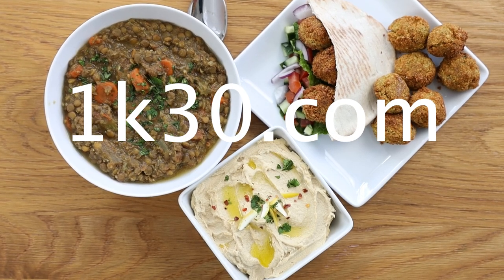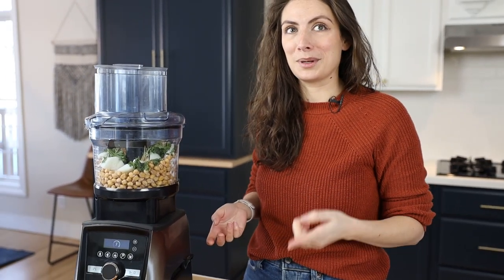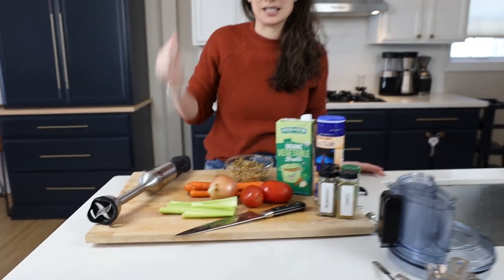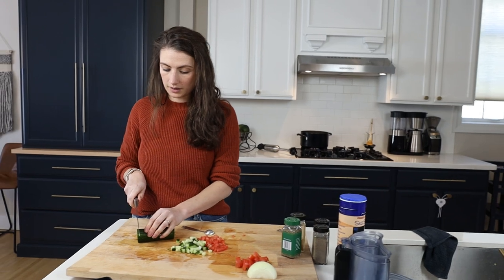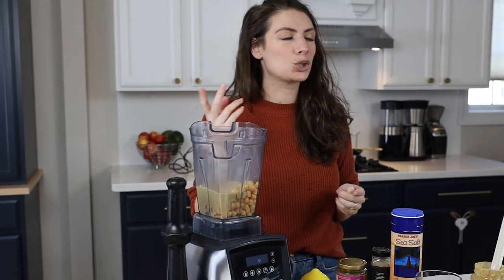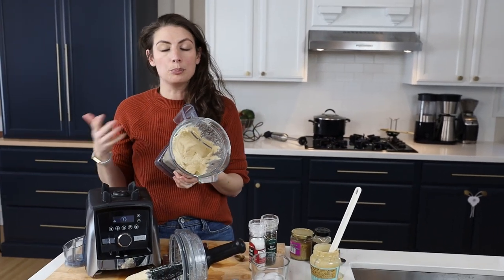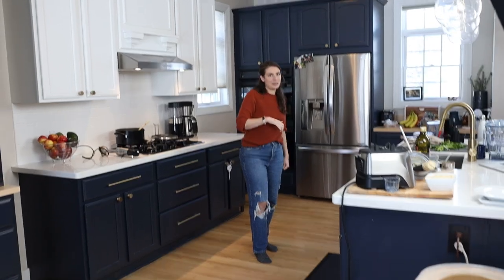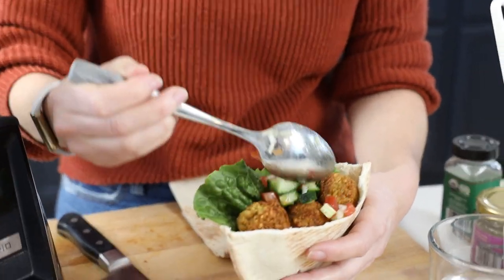3 Absolutely Essential Middle Eastern Vitamix Recipes!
OUR GUARANTEE:
👋🏽 Buy a Vitamix through Life Is No Yoke and if you have any regrets at all, we’ll facilitate a return for you and you can keep our Starter Kit (sells for $100), no questions asked.

About this video: Today we're making Middle Eastern Vitamix recipes: Falafel, hummus, and lentil soup. Make 'em!

OUR VITAMIX ACCESSORY PICKS

⌚️ Timestamps:
0:00 1k30 ad
0:08 Cold open!
0:20 Recipes overview!
0:42 Falafel (part 1)!
14:21 Lentil soup (part 1)!
26:34 Jerusalem salad!
33:57 Hummus!
50:59 Lentil soup (part 2)!
55:15 Falafel (part 2)!
1:04:20 Protein shake break!
1:05:10 Falafel (part 3)!
1:09:50 Wrap up!

💌 Sign up for our free weekly email newsletter (recipes, upcoming deals, things we’re loving)

WHO ARE WE:
Hi! My name is Lenny Gale and along with my wife, Shalva, we are Life Is No Yoke. Our mission is a Vitamix for everyone. For the last 10+ years, we’ve aimed to make buying a Vitamix stress-free and using one life-changing. Here’s our guarantee: Buy a Vitamix through Life Is No Yoke and if you have any regrets at all, we’ll facilitate a return for you and you can keep our Starter Kit (sells for $100), no questions asked.